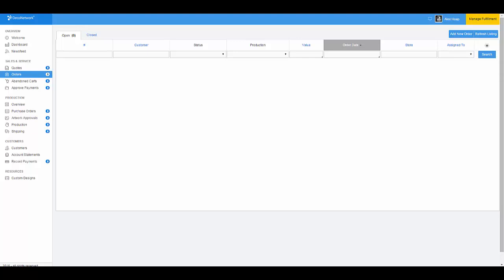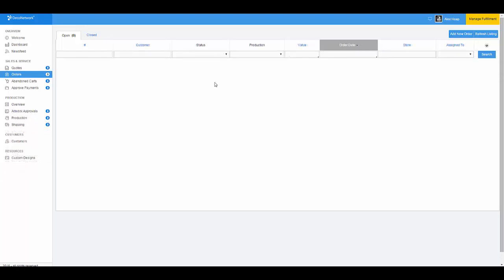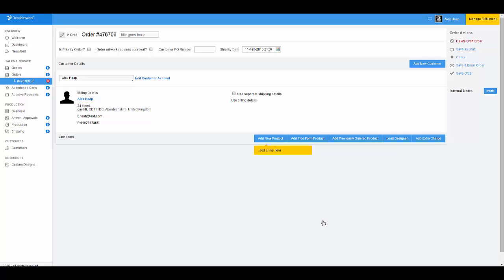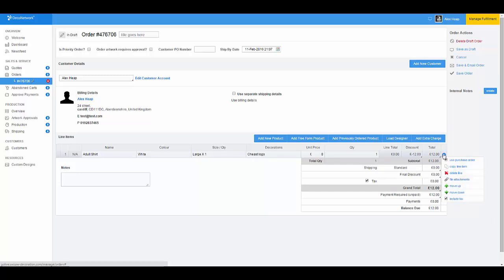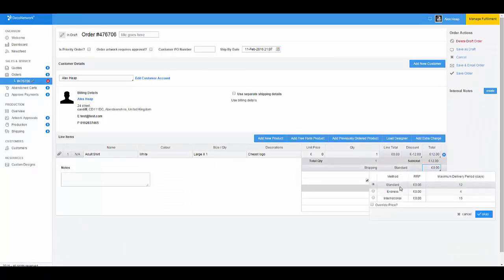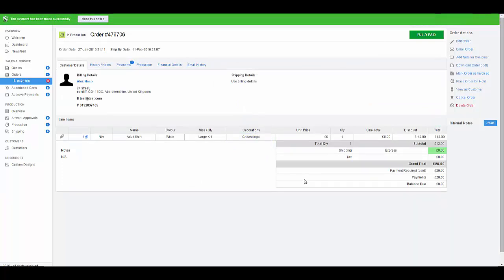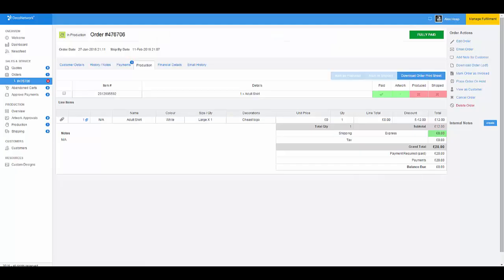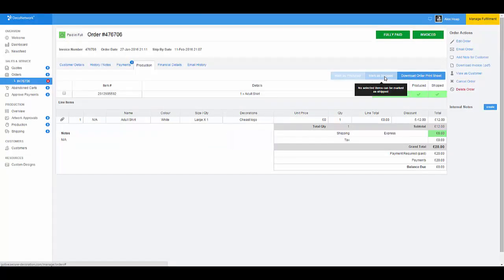Hello, World!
Welcome to the first stage of your DecoNetwork clients’ journey!